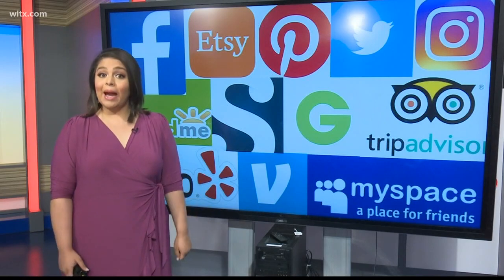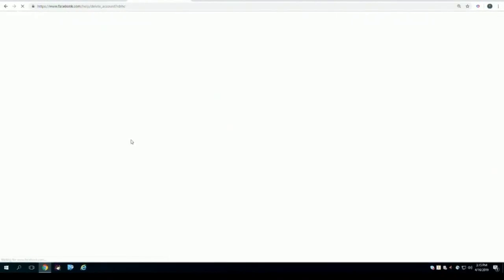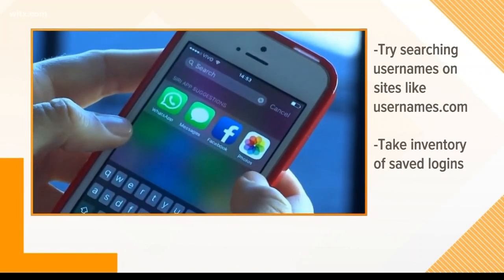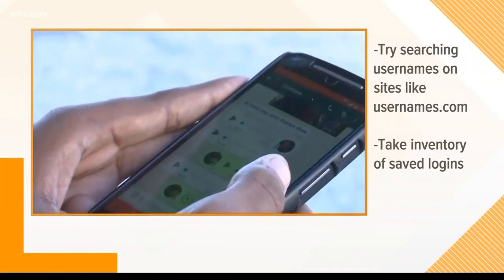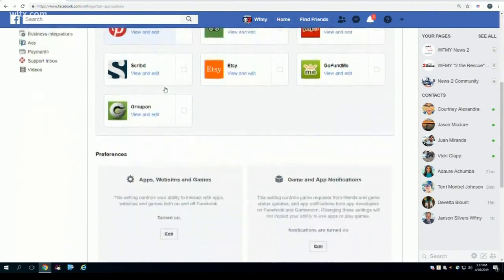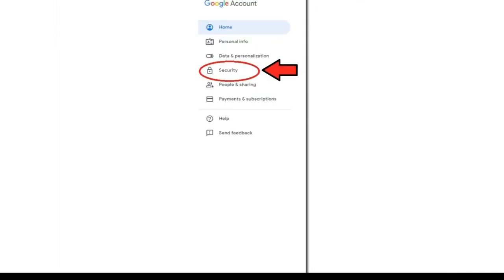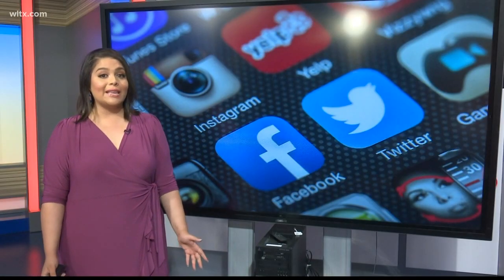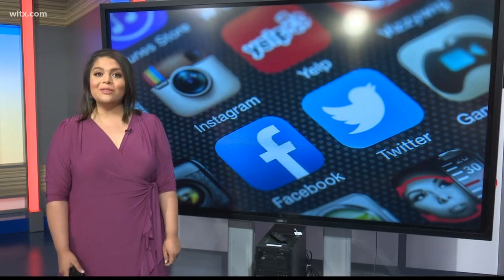How to find and delete old accounts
Dormant accounts can threaten your privacy and security